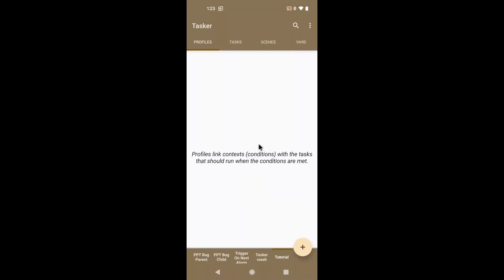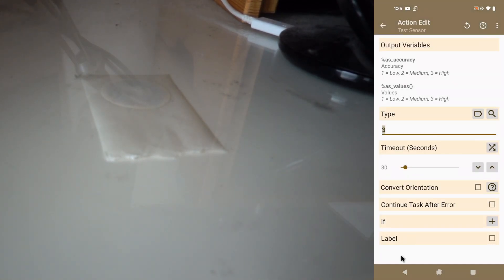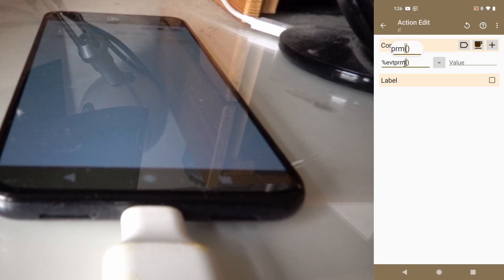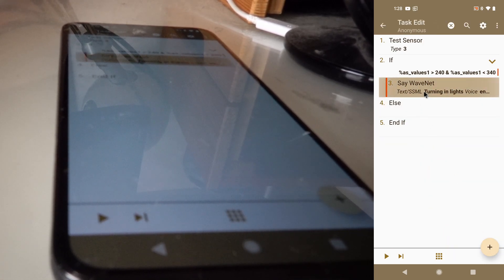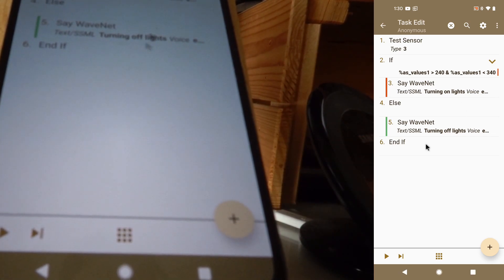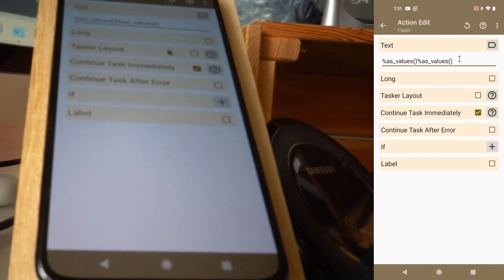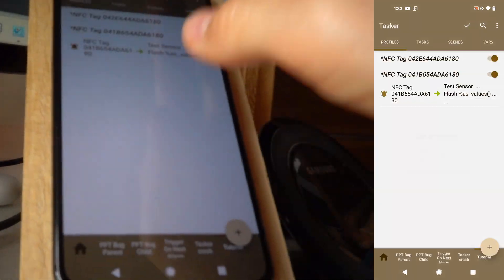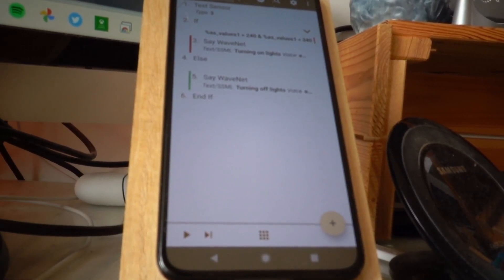Live Creations #62 - Different NFC Actions Depending On Orientation